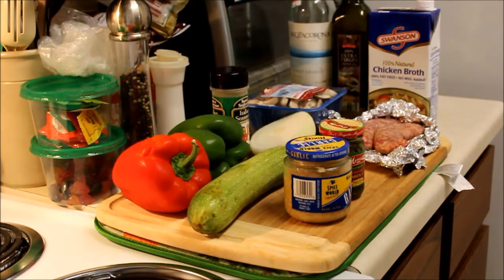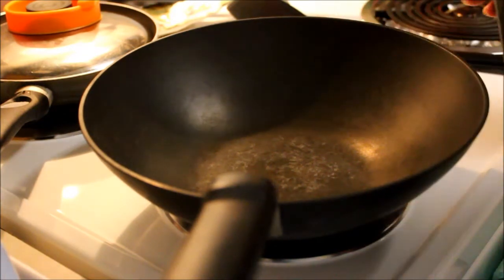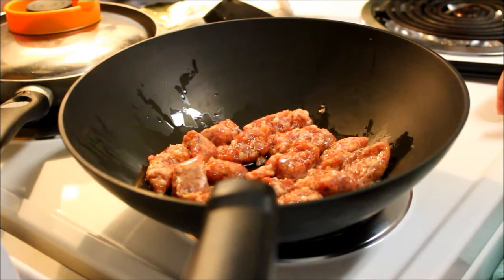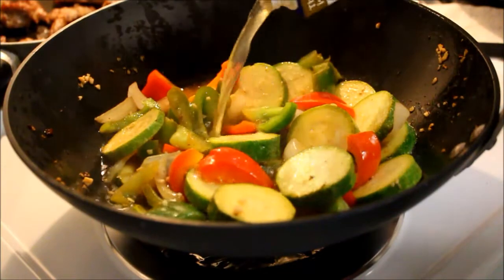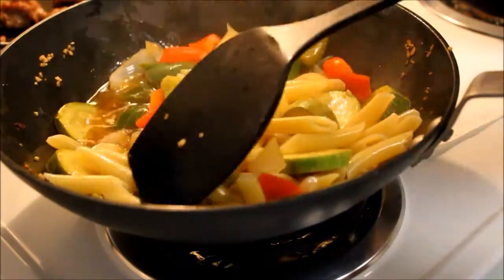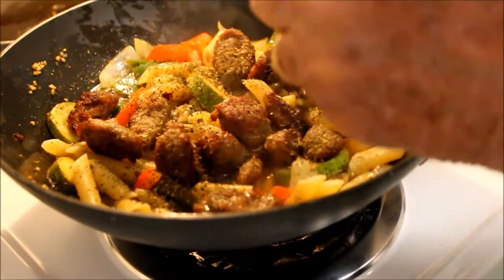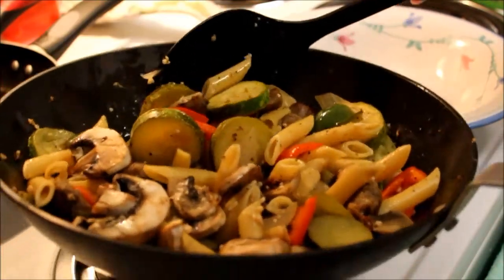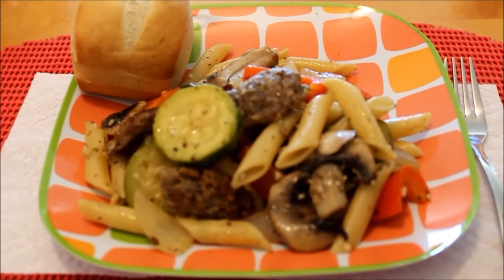NO NAME ITALIAN STIR FRY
Easy to make with fresh vegetables and Italian Sausage